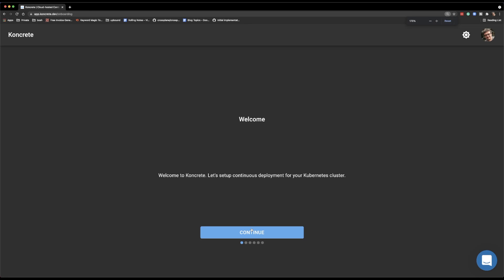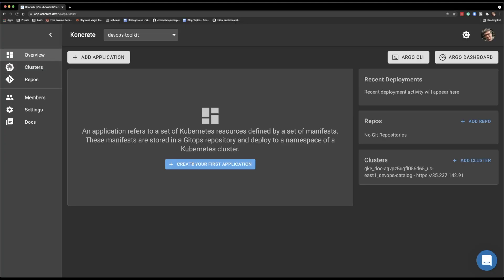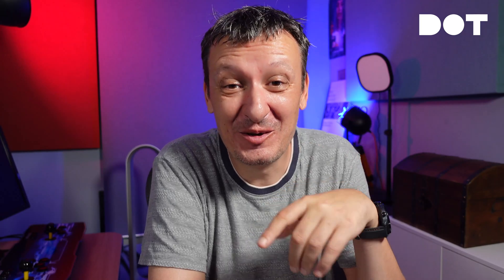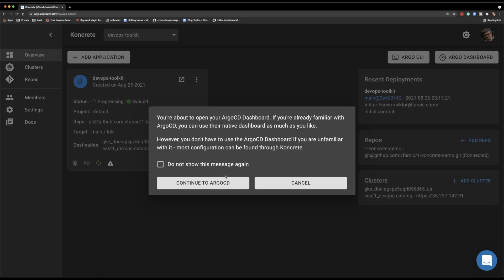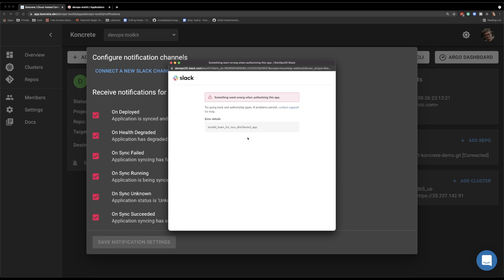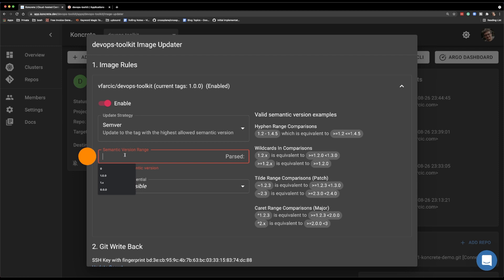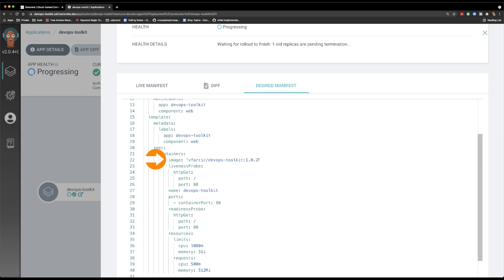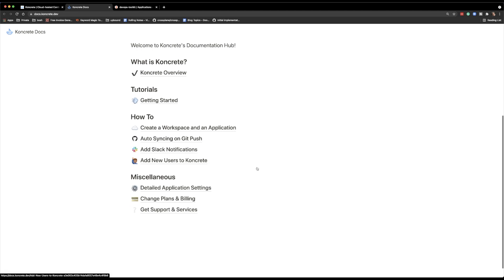Koncrete - GitOps As A Service With Argo CD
Koncrete is cloud-hosted GitOps and continuous delivery (CD) service for Kubernetes built on top of Argo CD. It is effectively, ArgoCD-as-a-Service or GitOps-as-a-Service type of solution.

▬▬▬▬▬▬ ⏱ Timecodes ⏱ ▬▬▬▬▬▬
00:00 Introduction to Koncrete
01:45 Setting Up Koncrete
03:48 Creating ArgoCD Applications
08:11 Notifications To Slack
09:35 Argo CD Image Updater
13:32 Other Features And Settings
15:18 Should You Use Koncrete?